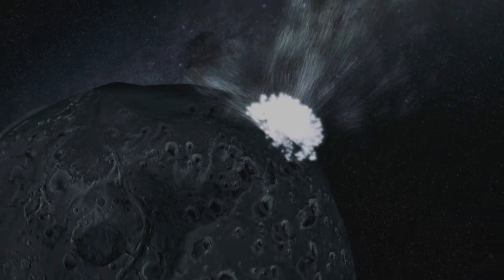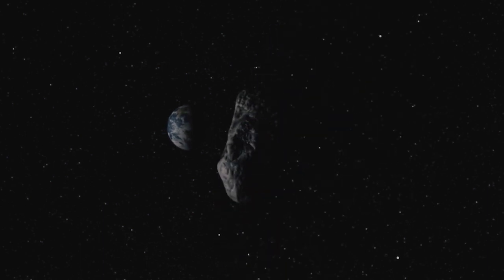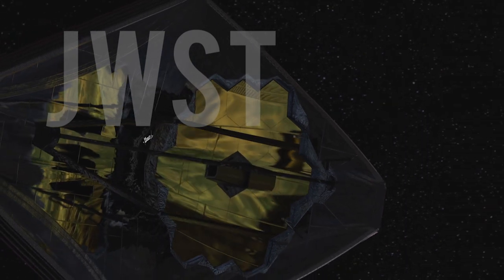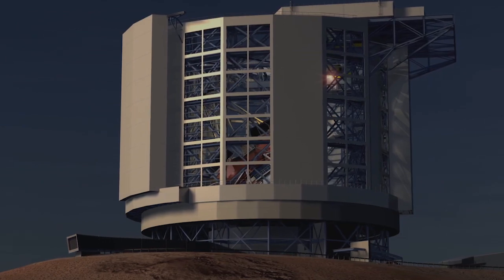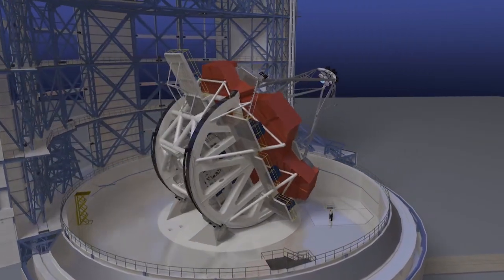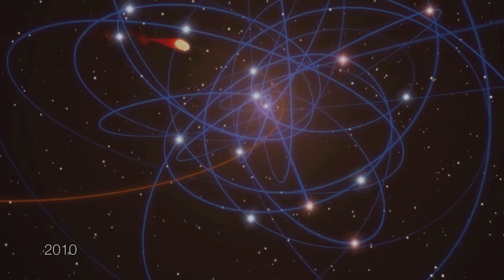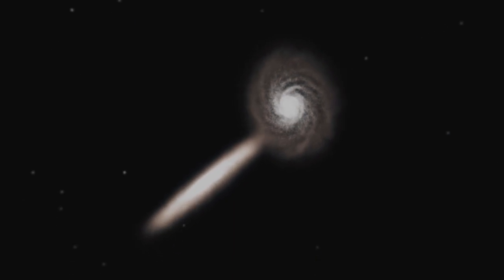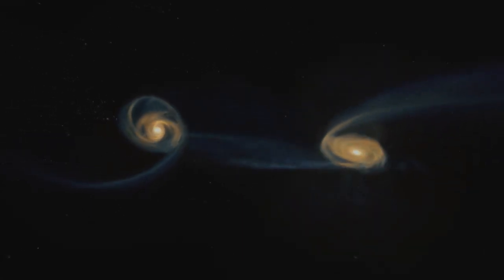COSMIC COLLISIONS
Space is vast; yet it is full of collisions; gas and dust electrotatically flock together,  gravity takes over coalescing grains into rocks, rocks into boulders then asteroids colliding again and again, striking planets and each other. Stars collide creating monsters of light and energy even galaxys collide over millions of years, space is a rough place to be.